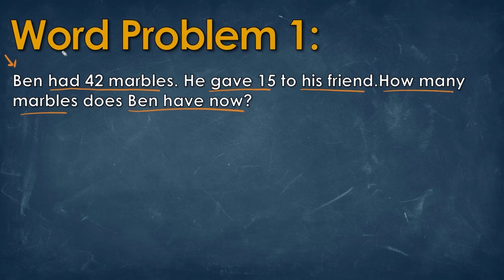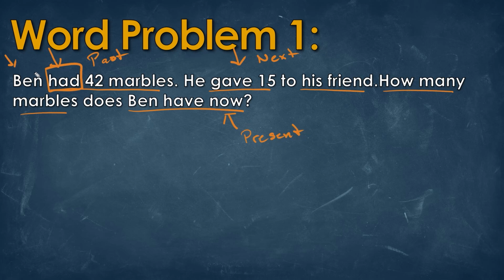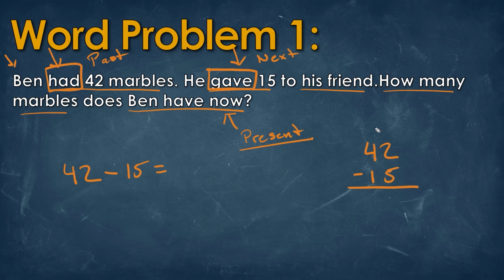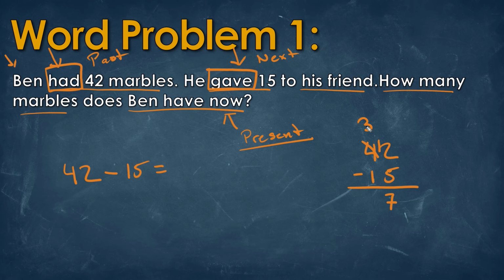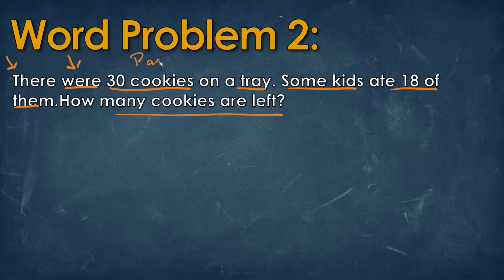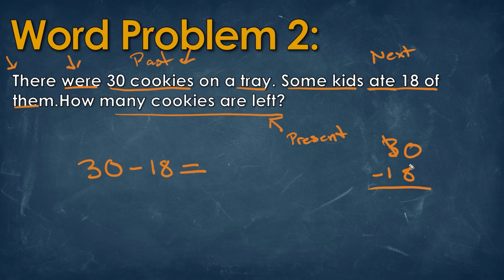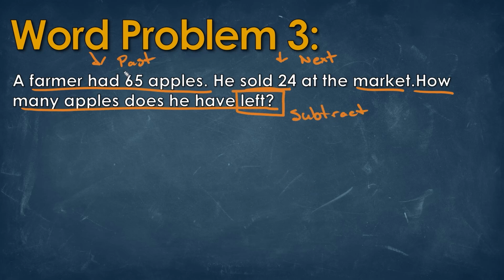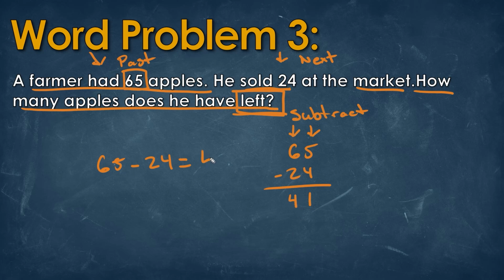Subtraction Word Problems Solved | Real-Life Math Examples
📌 Ready to sharpen your subtraction skills?
In this short 2nd grade math video, we’ll walk through three fun subtraction word problems that help kids practice real-life problem-solving, step by step!

Word Problems We Solve:
🔵 Ben had 42 marbles. He gave 15 to his friend. How many marbles does Ben have now?
🍪 There were 30 cookies on a tray. Some kids ate 18 of them. How many cookies are left?
🍎 A farmer had 65 apples. He sold 24 at the market. How many apples does he have left?

What You’ll Learn:
✔️ How to read and understand word problems
✔️ How to figure out the sequence of events
✔️ How to set up and solve subtraction equations
✔️ How subtraction is used in everyday situations!

💡 Quick Challenge! If you had 50 pencils and gave away 22, how many would you have left? Comment your answer below! ⬇️

📺 Watch now and become a subtraction superstar!